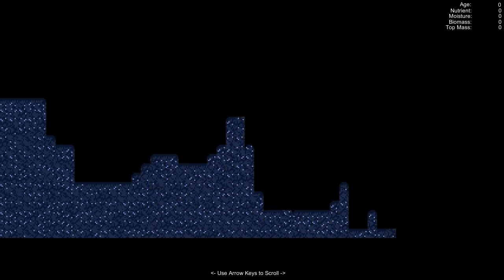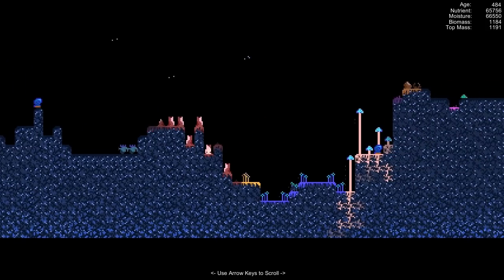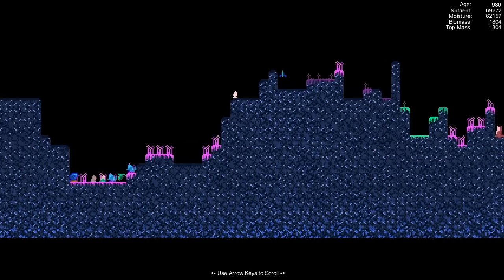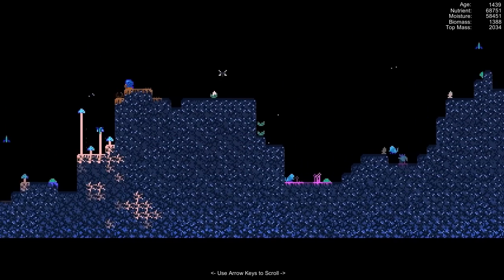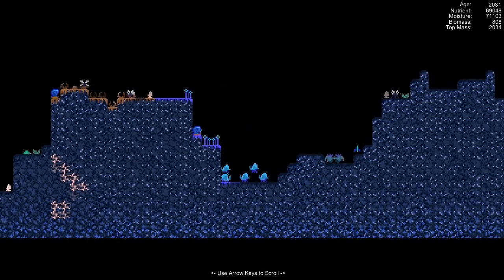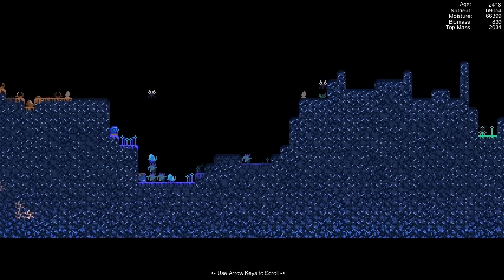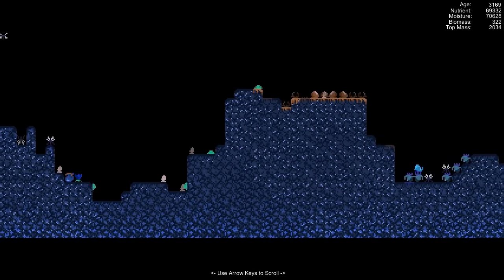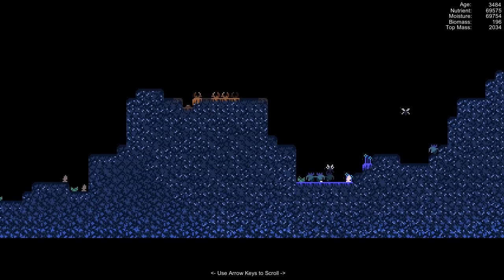Indie Impressions - Earth Tongue (Preview)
Today we're going to take a quick look at an early version of a very interesting vivarium sim by developer Eric Hermit called Earth Tongue. All kinds of life and fungi spring to life and vie for terrain in a procedurally generated alien world.